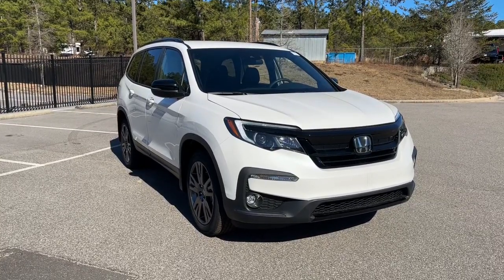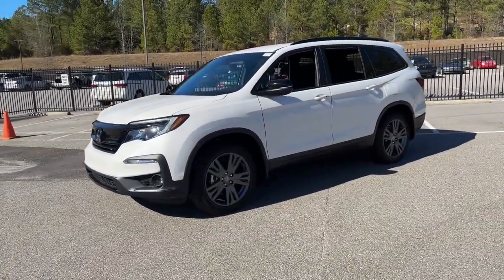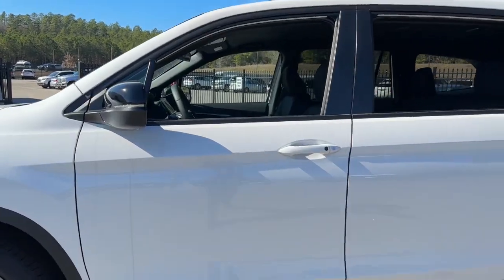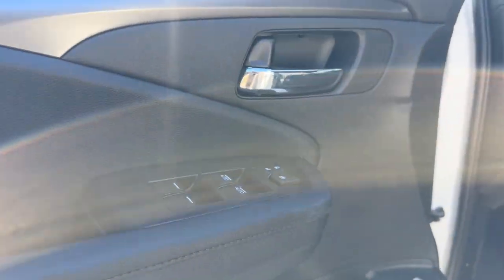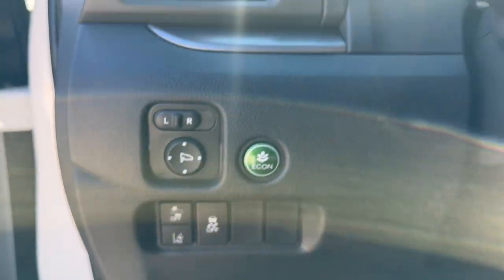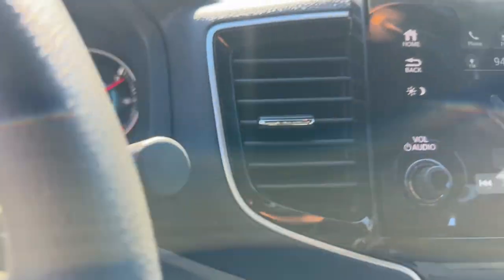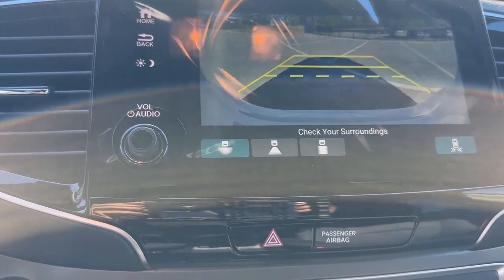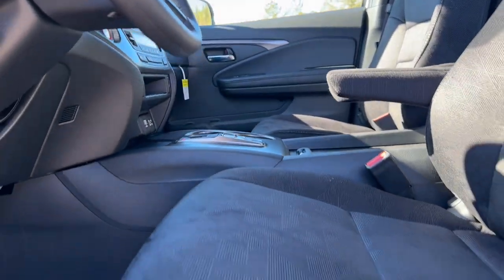2022 Honda Pilot Aiken SC,North Augusta Augusta Evans Grovetown H9758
Platinum White Pearl New 2022 Honda Pilot Sport available in 550 Jefferson-Davis HWY, Warrenville, South Carolina at Honda Cars of Aiken. Servicing the Aiken, North Augusta, August, Evans, Grovetown area.

2022 Honda Pilot Sport - Stock#: H9758

AWD 9-Speed Automatic 3.5L V6 24V SOHC i-VTEC Back Up Camera Bluetooth MP3 i Pod Adaptive Satelitte Radio Hands Free Calling Professionally Detailed Inside and Out.